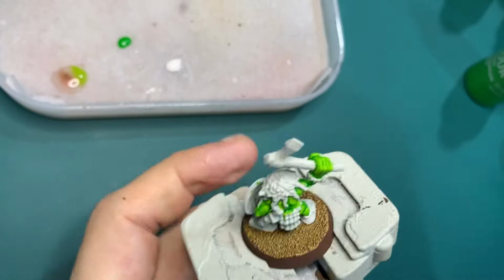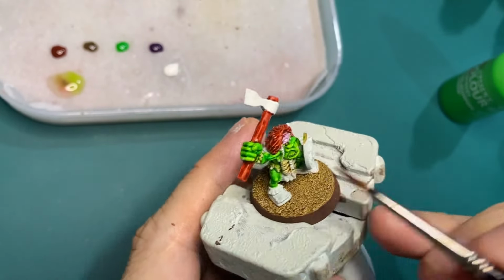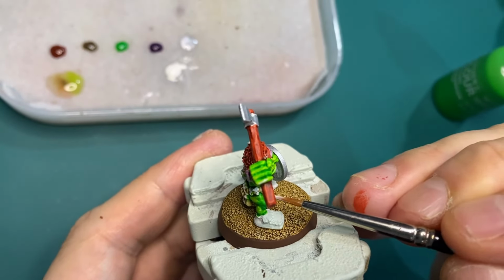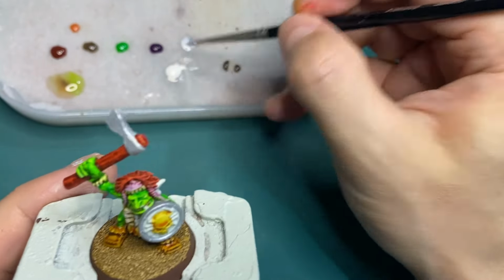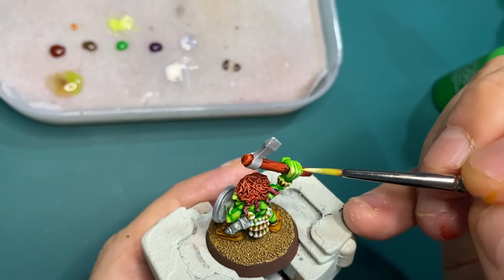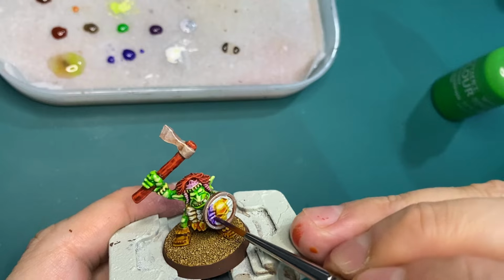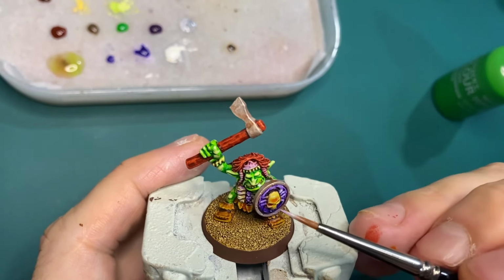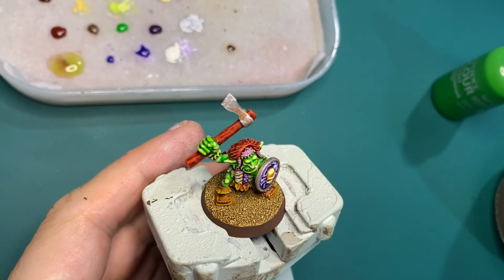Warhammer's Forest Goblins are missing | Painting Old Warhammer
Once, common goblins, night goblins and forest goblins were of equal standing, but it seems there's nary a forest goblin to be found these days, except when glued onto the back of spiders!

This is a real shame, because look at how cute these guys are! Theories abound about their lack of appearances, from just low sales to political incorrectness (though savage orcs made the cut until 2024!)

Perhaps one day we'll know for sure...

Because I know I'll forget:

Undercoat: Pylox 38 Matt Grey White (cheap and good!)
Midtone human flesh mix is 1:1 Guilliman Flesh + Seraphim Sepia
Gold wash is 1:1 Nazdreg Yellow + Seraphim Sepia
Red wash is 1:1 Blood Angels Red + Gryphhound Orange